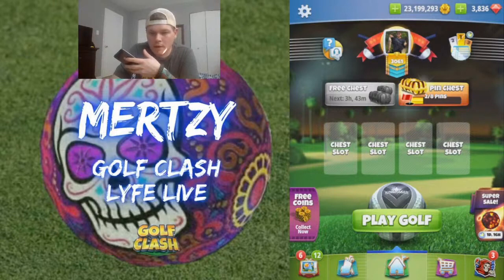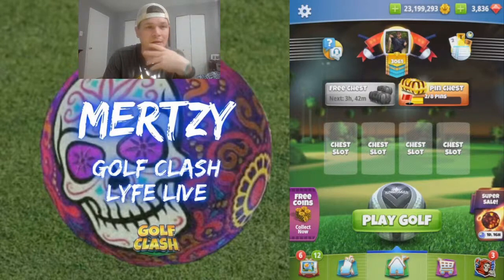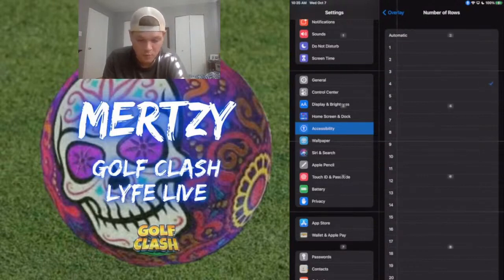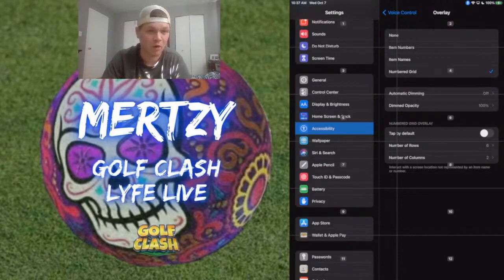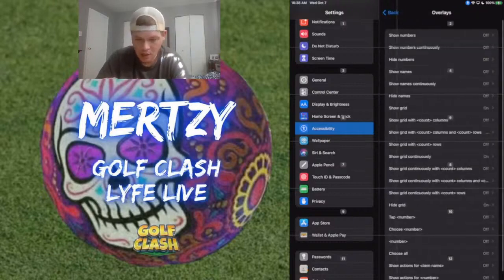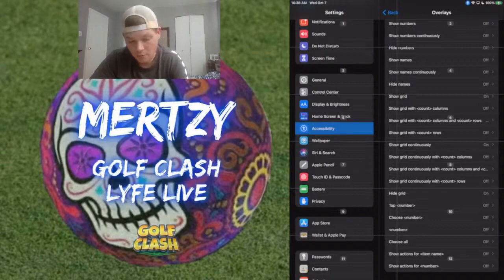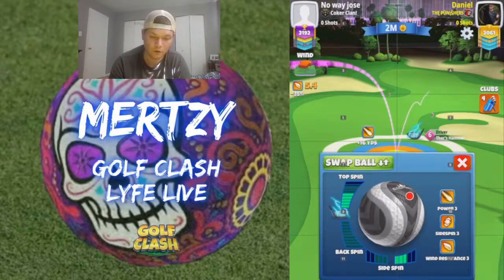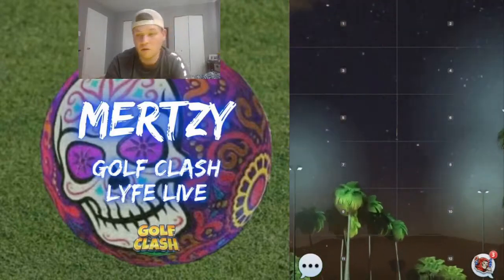SECRET GRID OVERLAY FOR iOS DEVICES 🤯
This video is 3 years old but I thought I’d repost it for those who haven’t seen it and could use a grid on their iOS device 👍